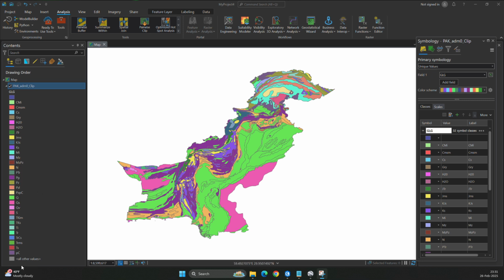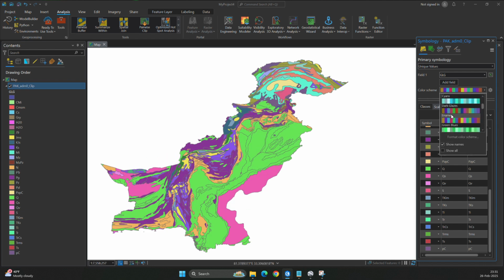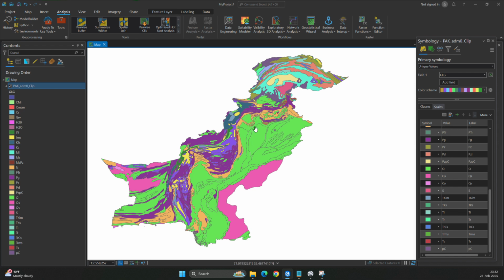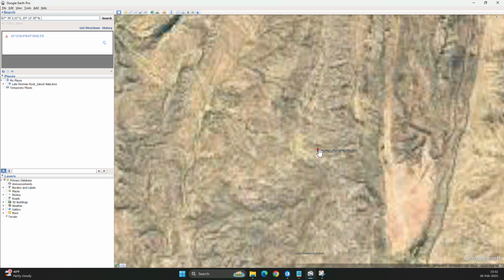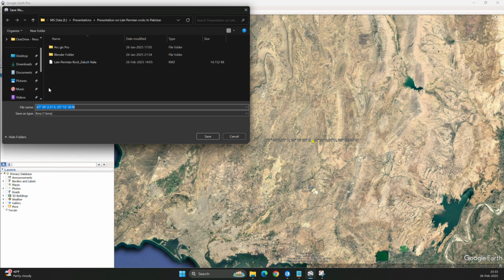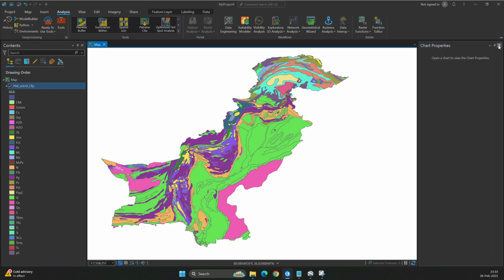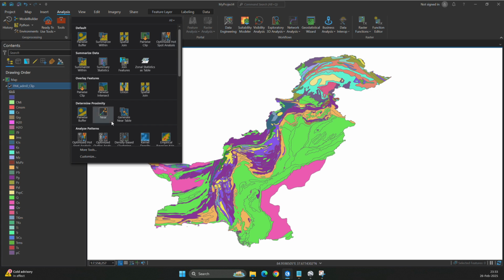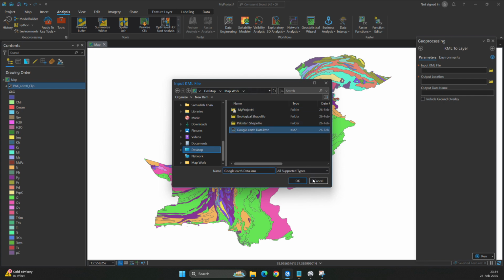"Step-by-Step Guide: Creating a Geological Map of a Country in ArcGIS Pro (Part 3/7)"